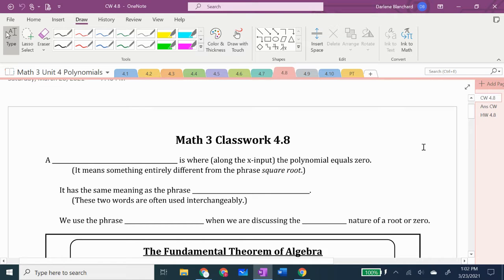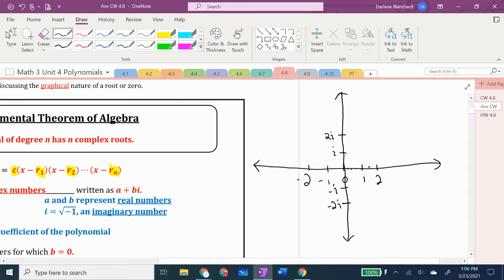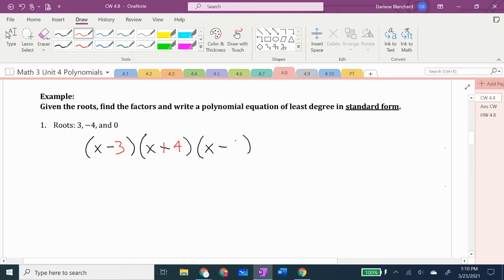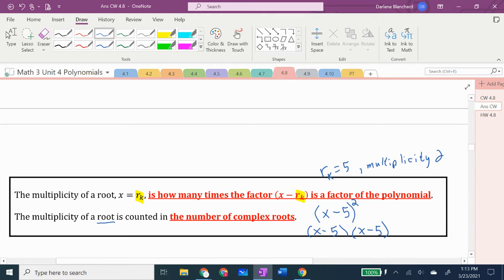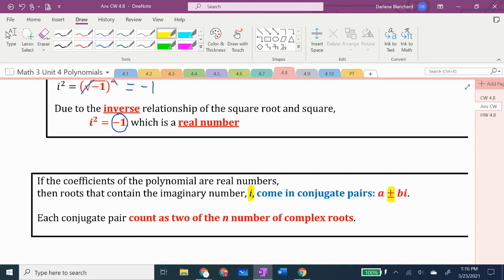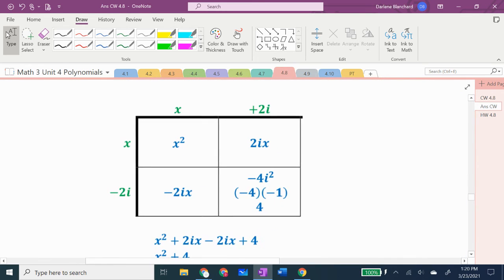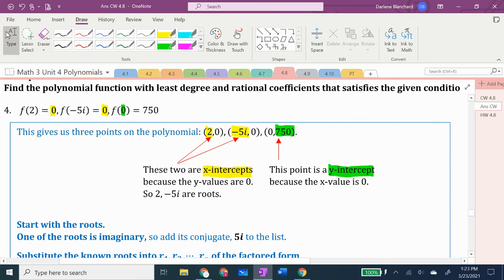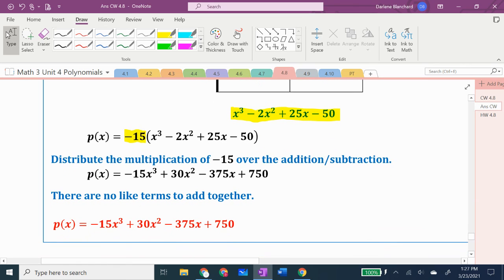Math 3 CW 4.8